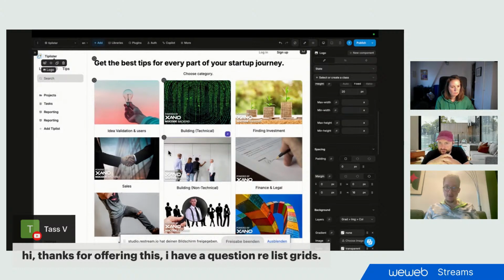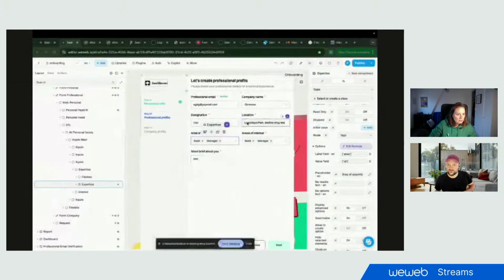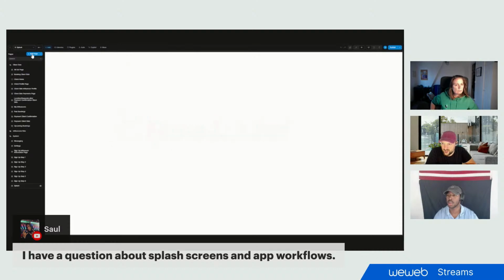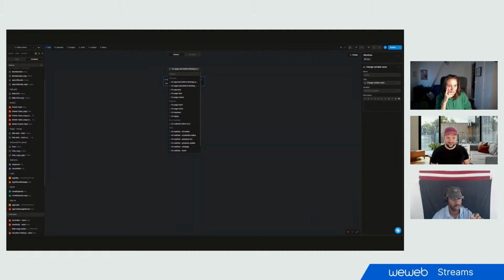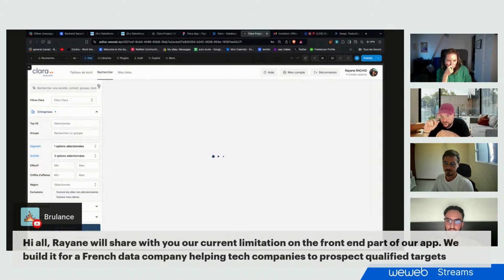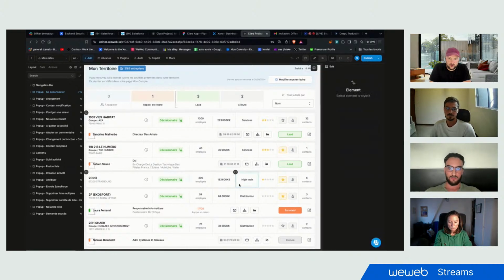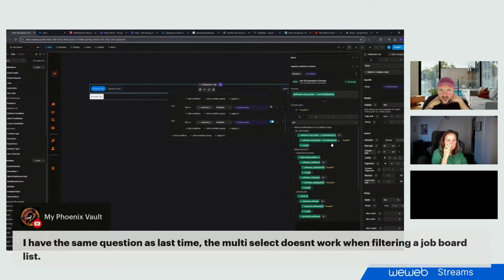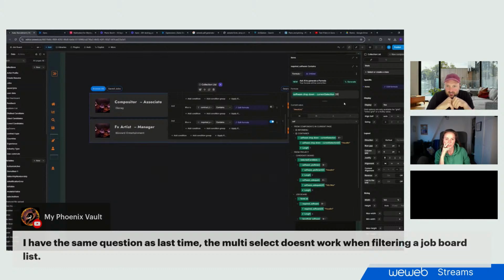WeWeb Office Hours with Joyce & Flo: September 24th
Joyce & Flo help you work through your WeWeb projects. Be ready to hop on and share your screen for maximum value 😀